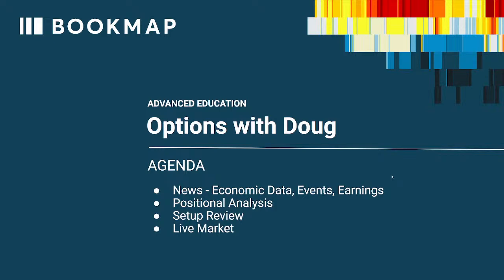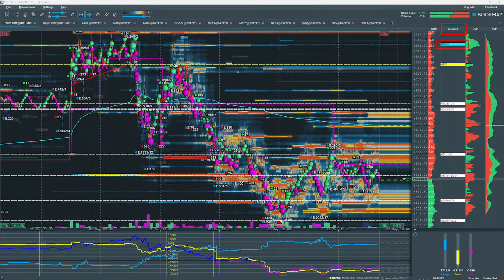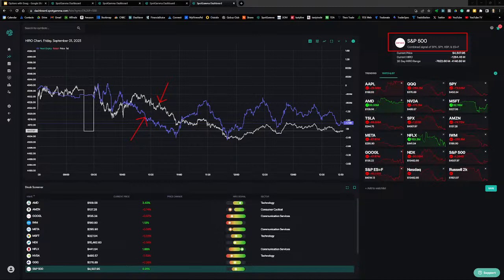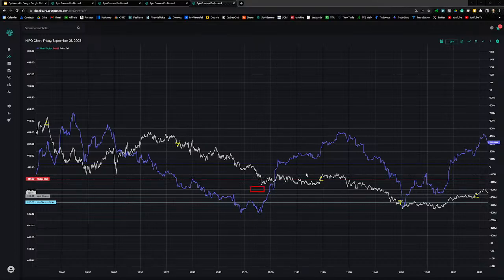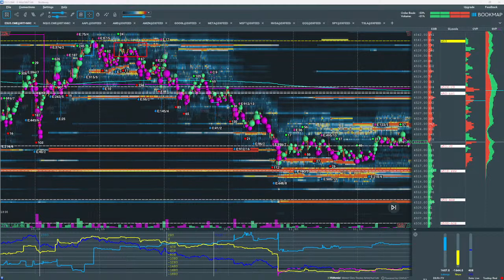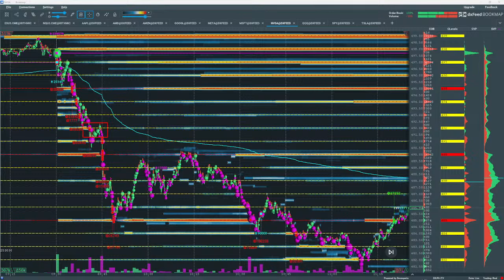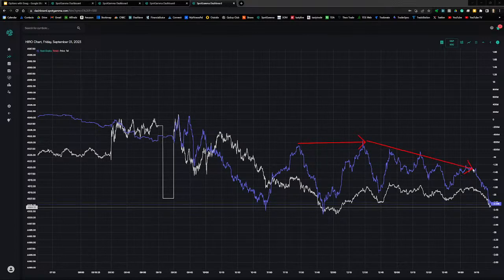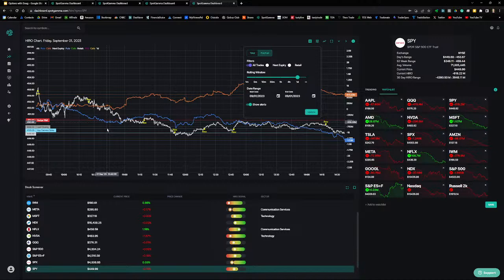Trade Options likes a pro using Bookmap | Doug Pless